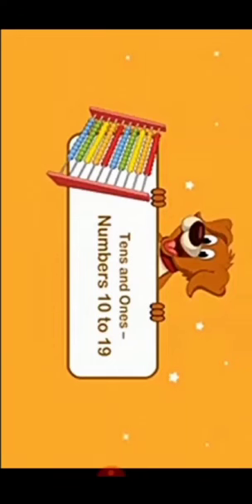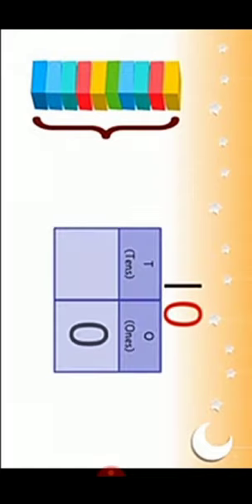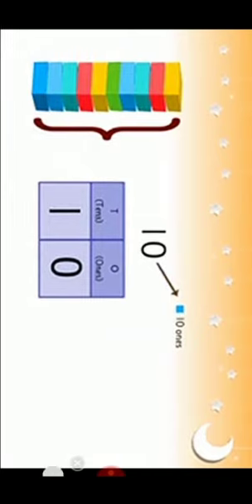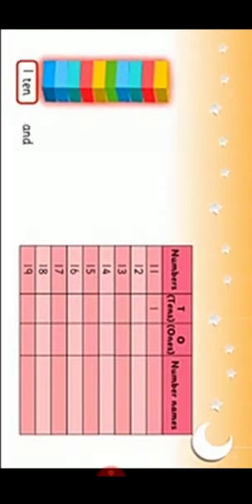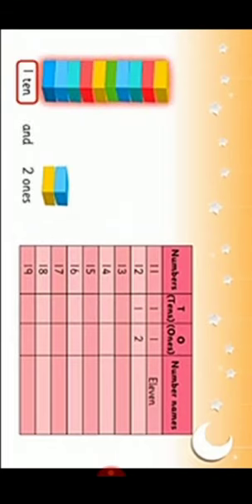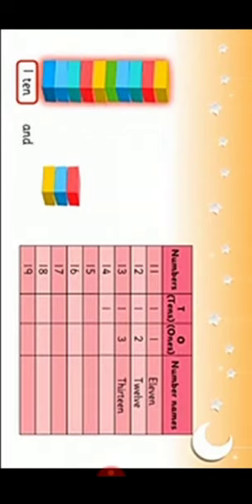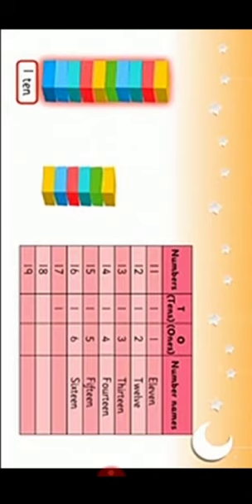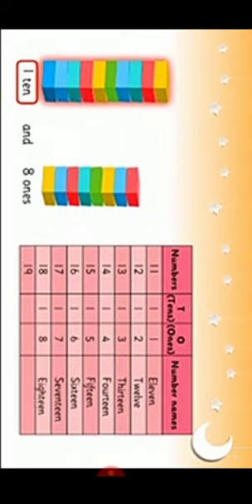Ones tens 11 to 19 class I Maths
Class I Maths